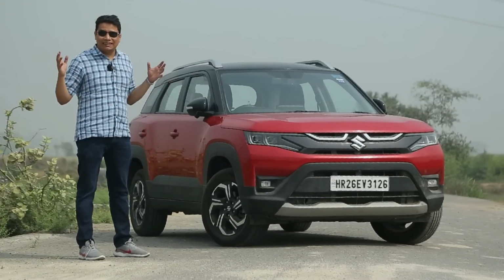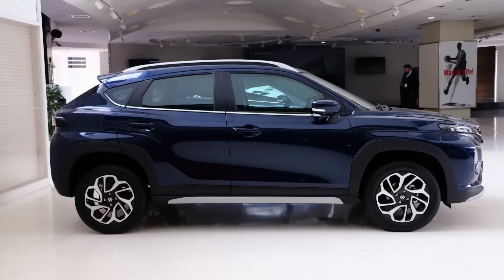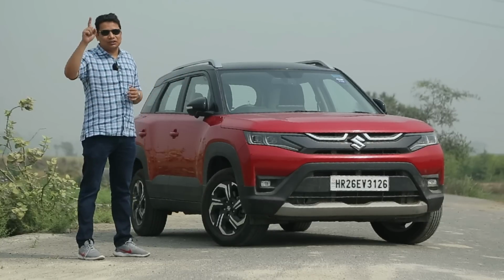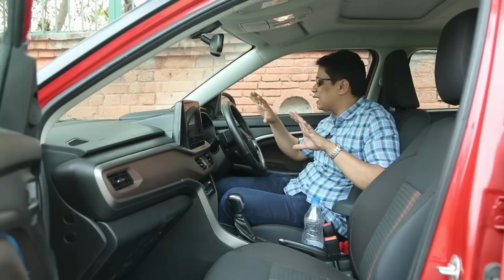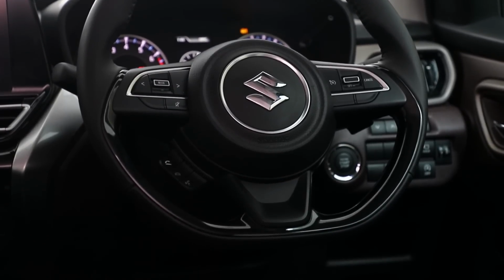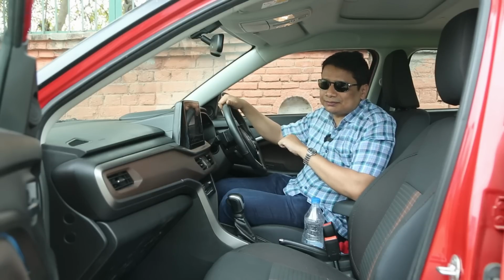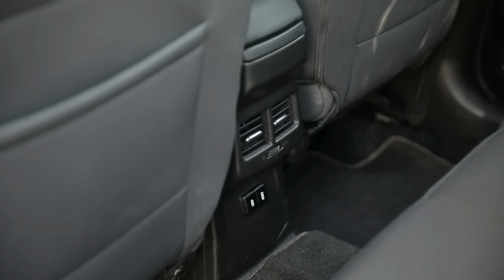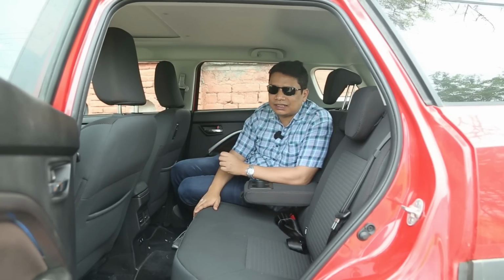Maruti Suzuki Fronx VS Brezza in-depth Comparison - Size | Space | Interiors & Exteriors | Features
Are you looking for a small, sporty vehicle? Then you should Definitely check out the Maruti Suzuki Fronx! In this in-depth comparison, we'll compare the Fronx vs Brezza in every category, from size to space to the interior and exterior features.

Which vehicle is right for you? Find out in this comprehensive review of the Maruti Suzuki Fronx vs Brezza! We'll highlight the advantages and disadvantages of each vehicle, so you can make the best decision for your needs.